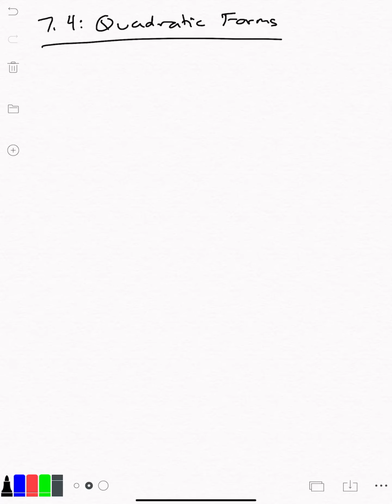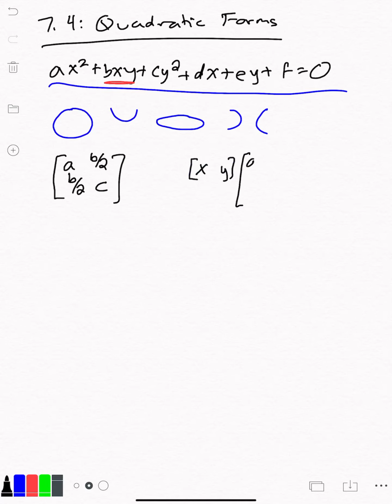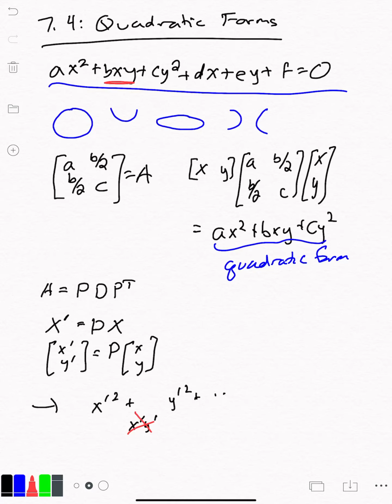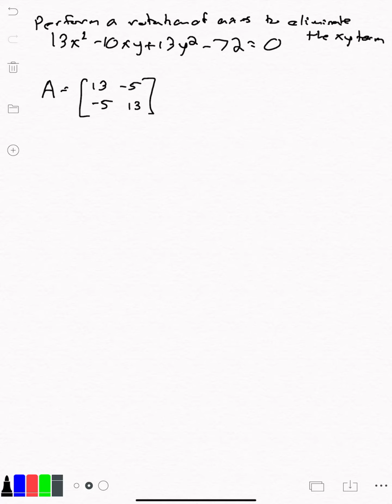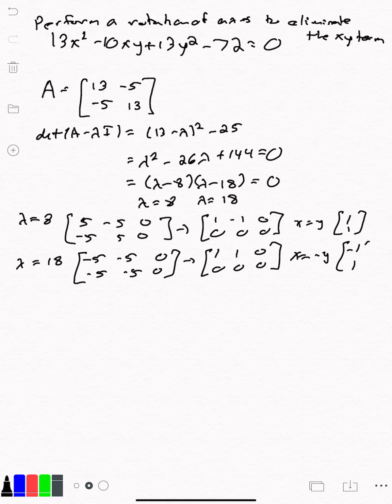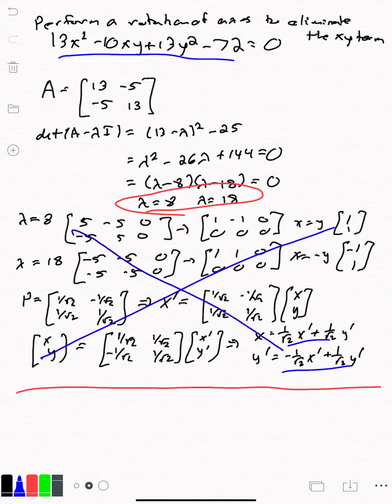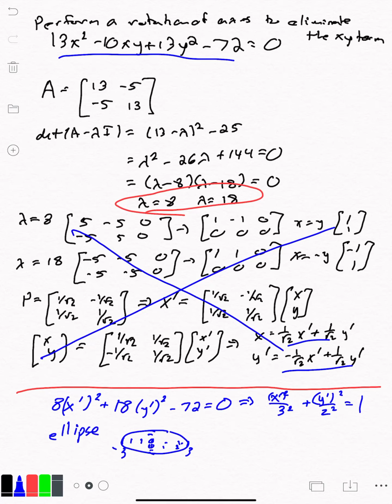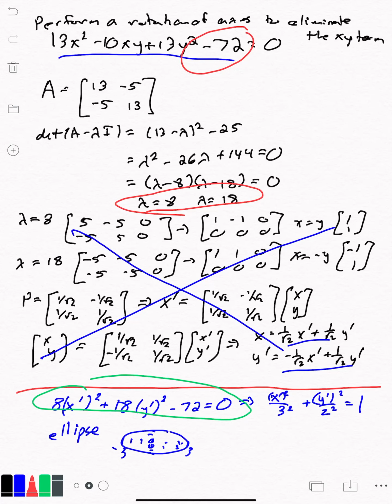7.4 Video 1